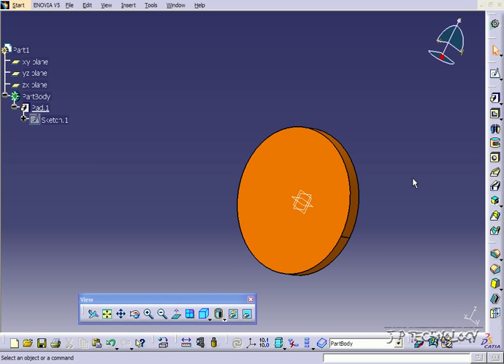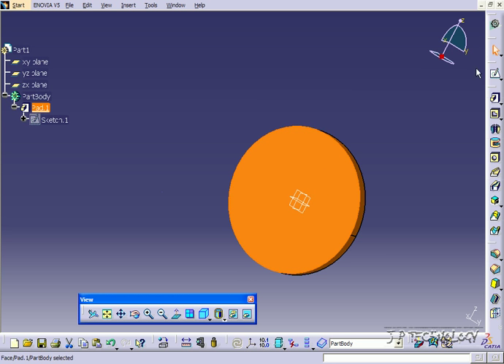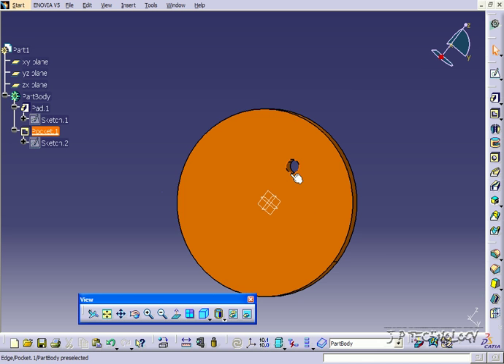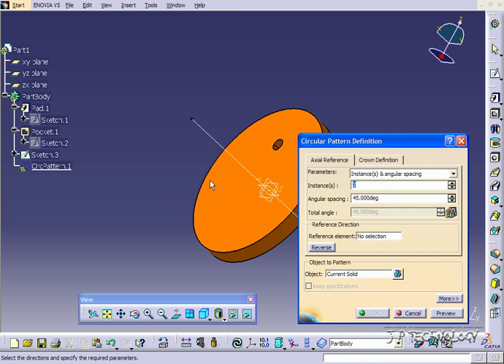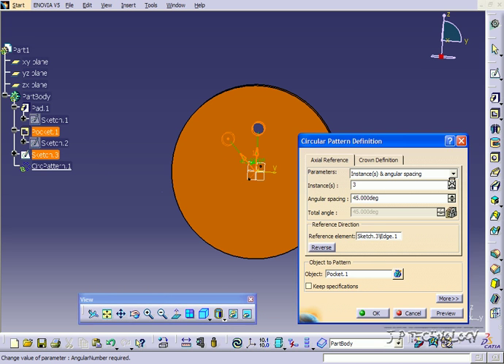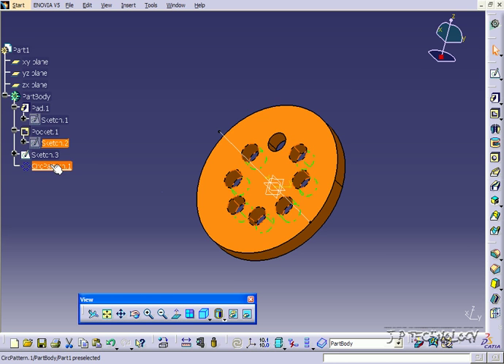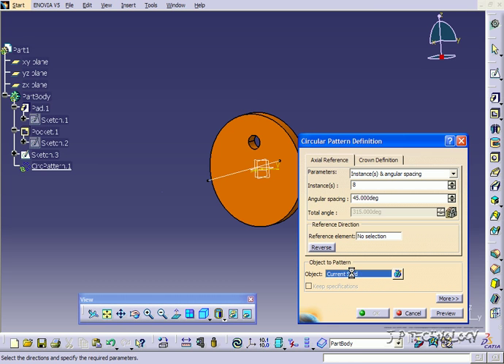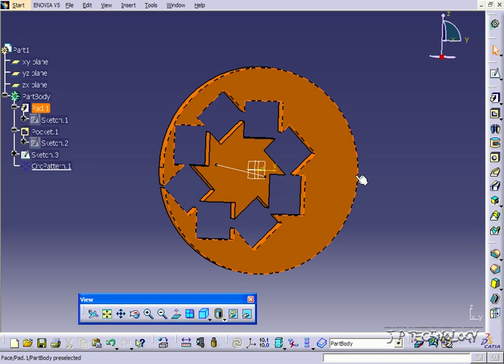72 CIRCULAR PATTERN